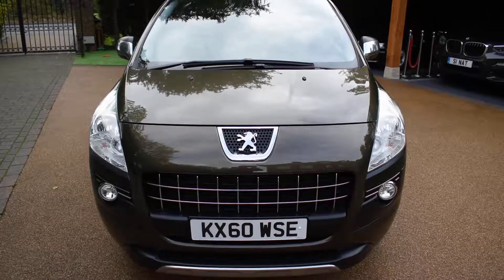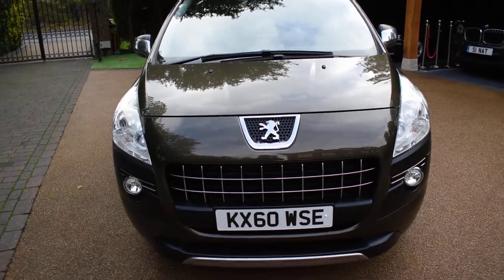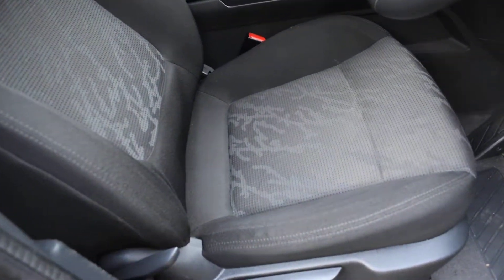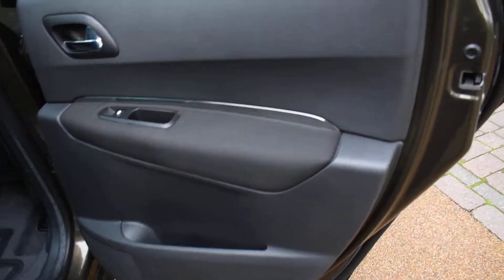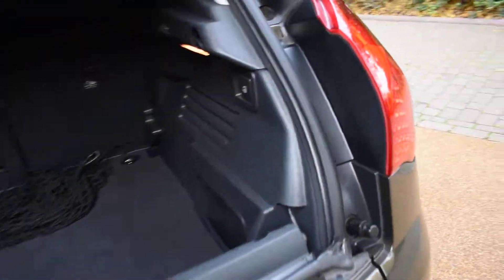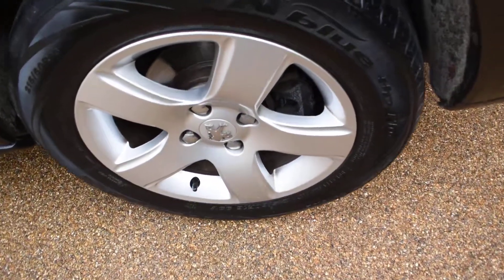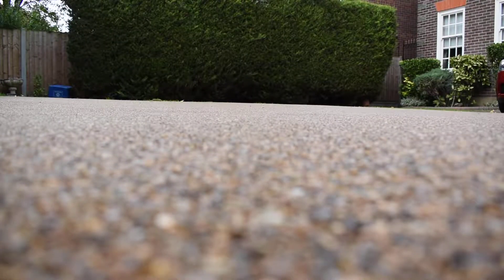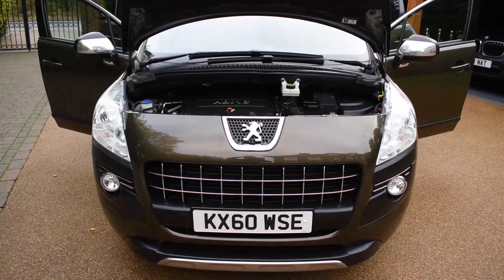2010 60 PEUGEOT 3008 2.0 HDI EXCLUSIVE 150 BHP DIESEL HATCHBACK ONLY 52,000 MLS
2010 60 PEUGEOT 3008 2.0 HDI EXCLUSIVE 150 BHP DIESEL HATCHBACK ONLY 52,000 MLS
COL SAT/NAV, PANORAMIC ROOF, HEADS UP DISPLAY,S/HISTORY 6 STAMPS, MOT 10/2020 NO ADV